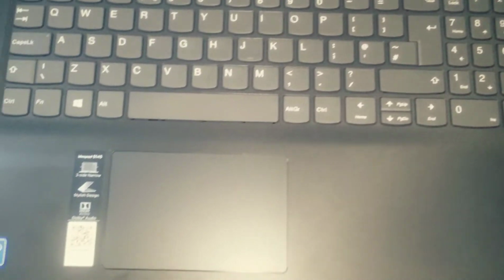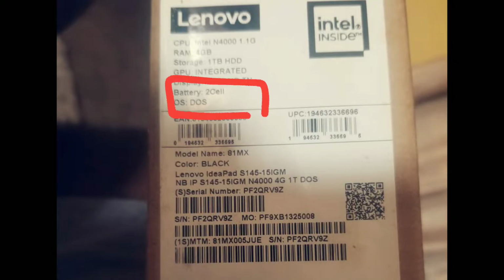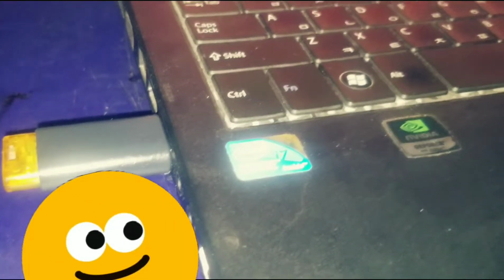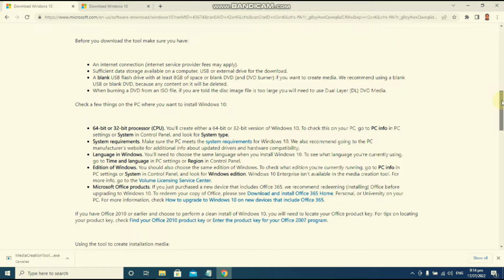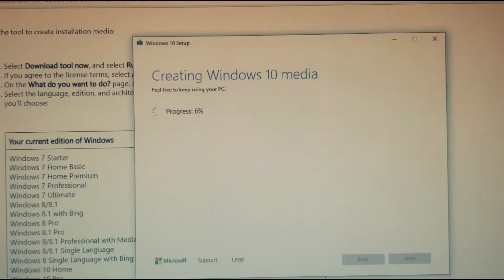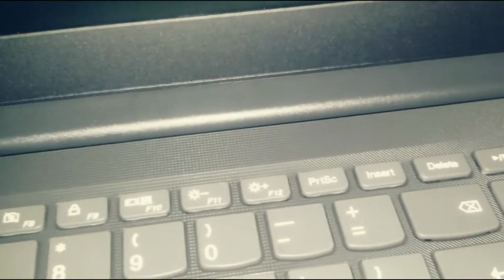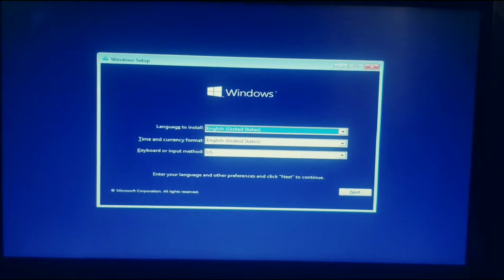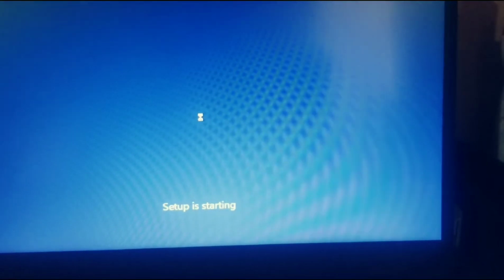How to Download & Install Windows 10 for Free from Microsoft.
If you have a new laptop / PC without an operating system. you can download a free Windows 10 operating system from their official download page. It works well with little restrictions. You can then upgrade to a paid version later on.
Even if you have wiped/ formatted your hard drive you can quickly get your PC up and running again by downloading windows 10 for free. you won't need to enter a key to install or use. It will work like normal windows 10 with very little restrictions you might not even notice. you can then easily upgrade to a paid version by purchasing a license key
This method is much better than downloading a pirated version.

Download page;